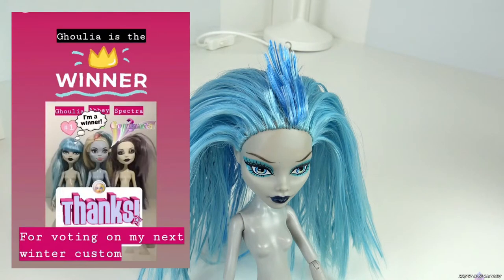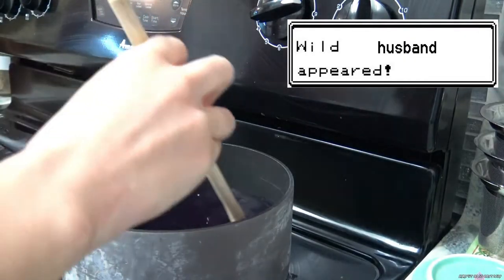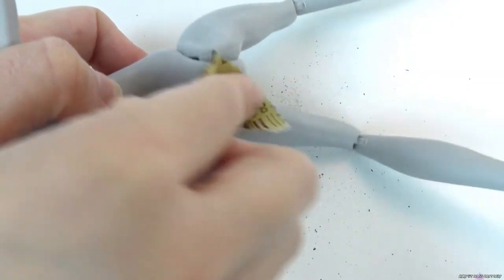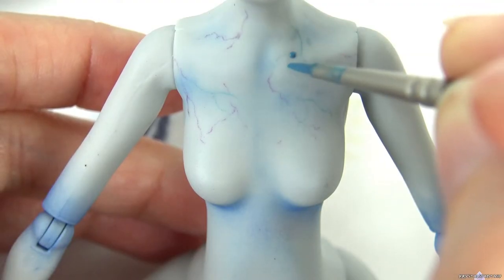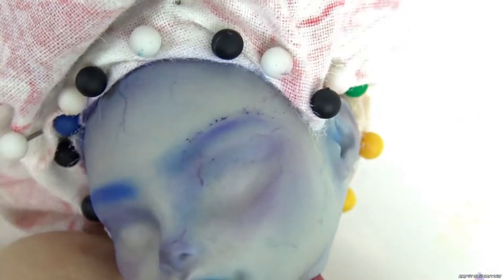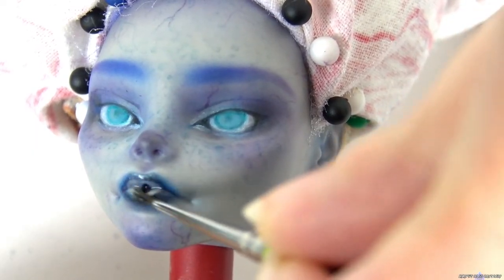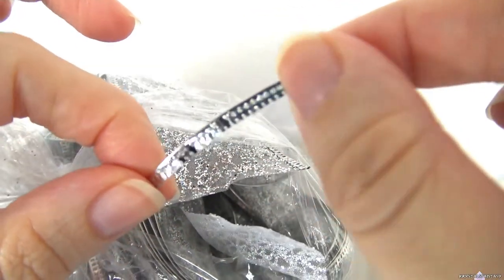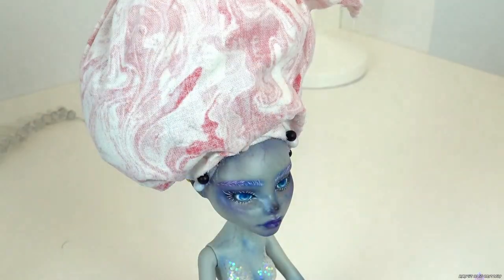Frostbite ICE Spirit Monster High Doll Repaint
dollrepaint ooakdoll Meet Iclyn, the frost bitten spirit! She is a repaint of Ghoulia Yelps from Monster High.

Materials used:
Acrylic yarn
Rit dye more synthetic
Soft Pastels
Watercolor pencils
Acrylic paint
Mica powder
Tacky glue
Glitter
Mr. Super Clear UV flat
Fabric
Ribbon
Wire
Quartz bead strand